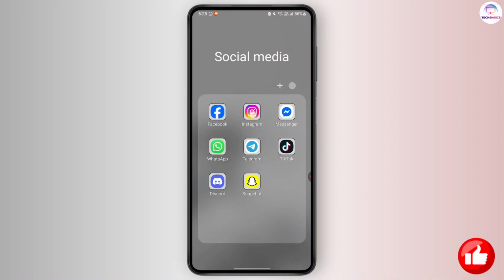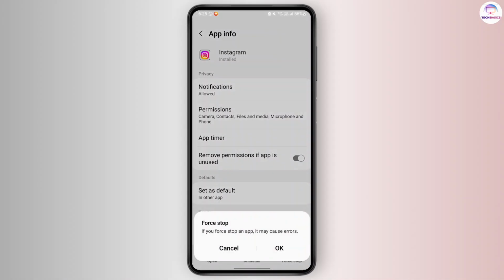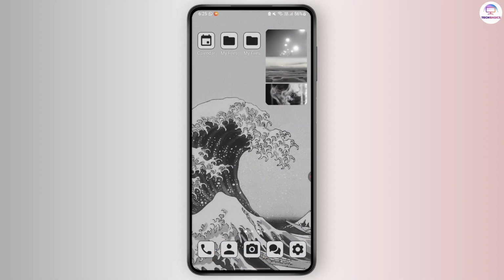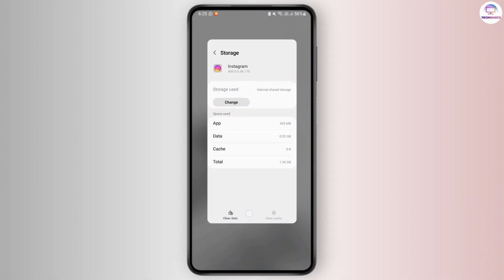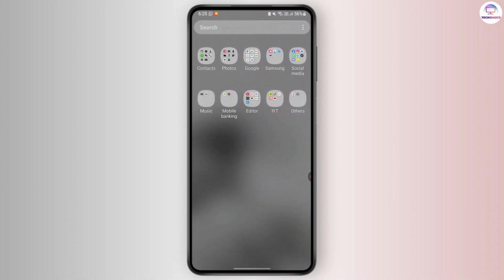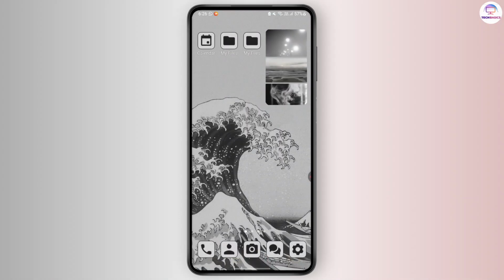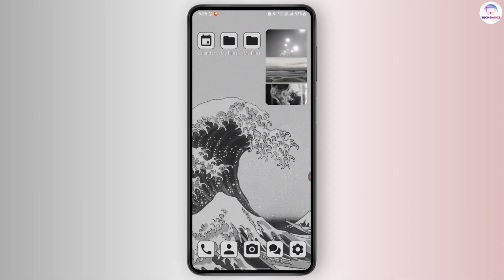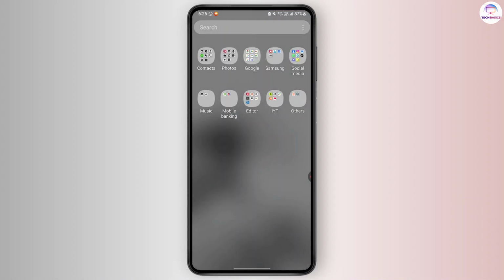How To Fix Instagram An Unexpected Error Problem!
Are you seeing an unexpected error on Instagram and don’t know how to fix it? This video will guide you through the steps to fix the Instagram unexpected error problem quickly and easily. Whether you're asking, "Why does Instagram say an unexpected error occurred?" or looking for a solution to log back into your account, this tutorial has you covered. Learn the simple troubleshooting steps to resolve this issue and get back to using Instagram smoothly. Watch now to fix the Instagram unexpected error problem today!

Timestamps:
00:00 How To Fix Instagram An Unexpected Error Problem
00:06 Why Does Instagram Say An Unexpected Error Occurred?